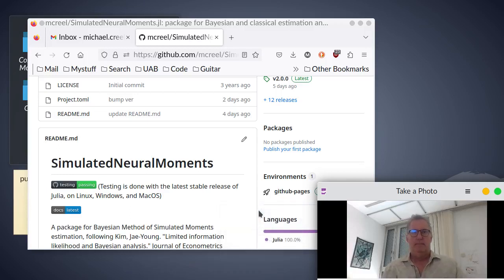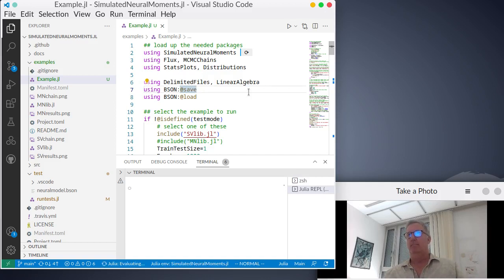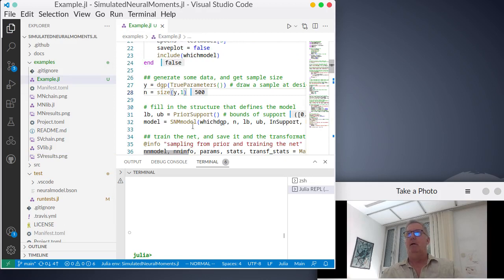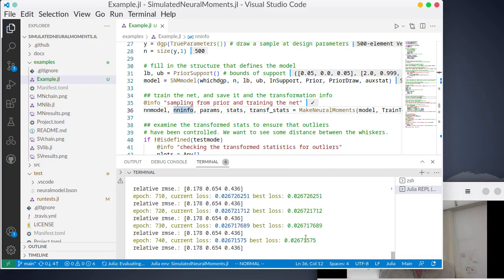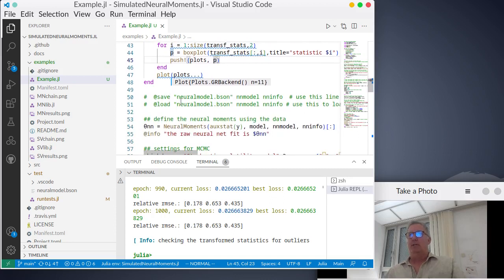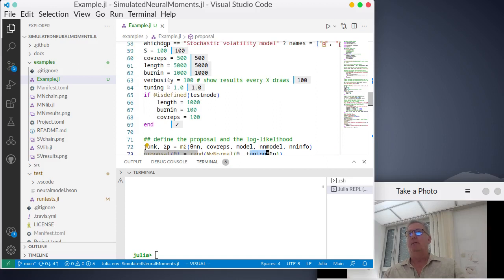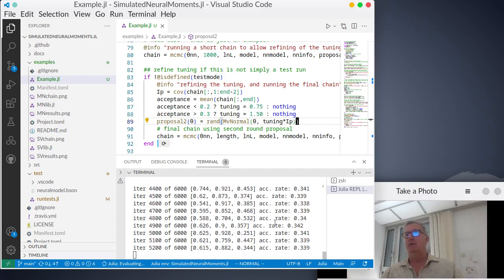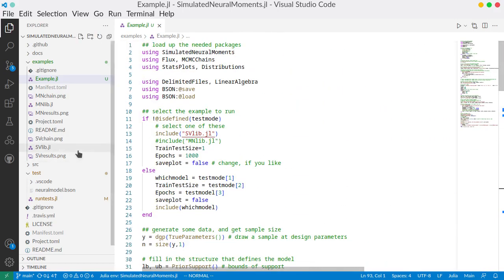SimulatedNeuralMoments.jl example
A brief explanation of the SimulatedNeuralMoments.jl package, and a run through the example.